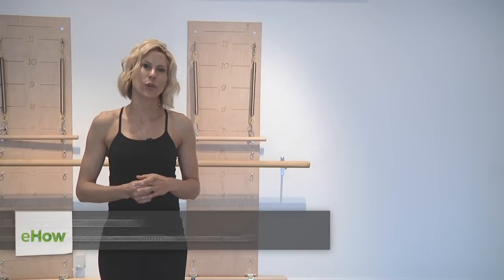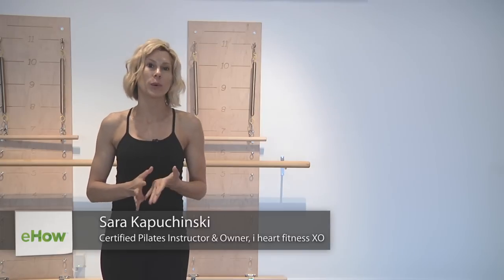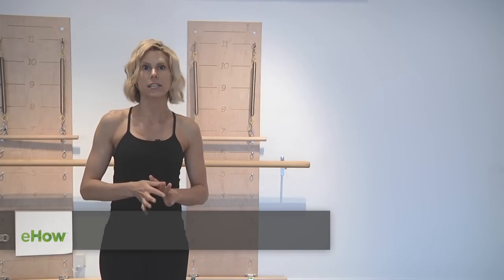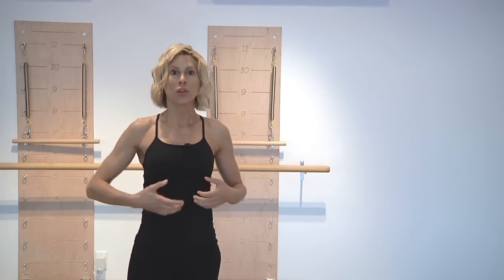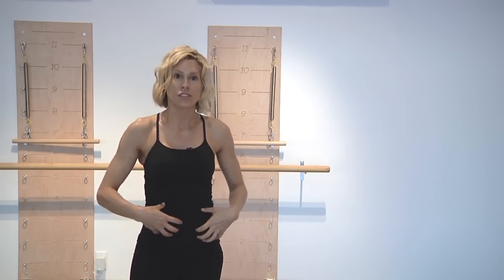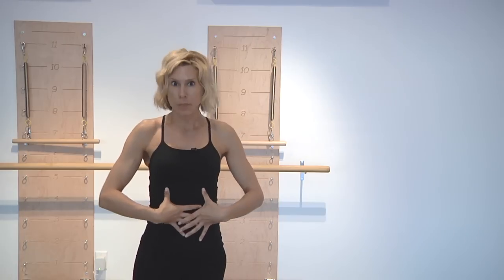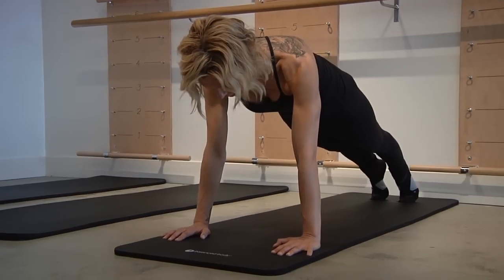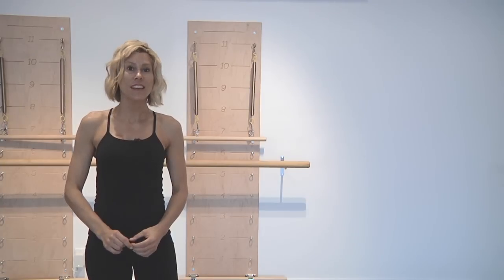Pilates Exercises : How to Lose Belly Fat With Pilates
Pilates can be a great way to lose a little excess belly fat. Lose belly fat with Pilates with help from a certified Pilates instructor in this free video clip.

Bio: Sara Kapuchinski began studying Pilates after studying classical piano at the Juilliard School. She now runs her own Pilates studio, i heart fitness XO.

Series Description: Pilates is a great way to not only stay healthy but also build muscles and relieve pain in various parts of your body. Learn about various types of Pilates exercises and techniques with help from a certified Pilates instructor in this free video series.